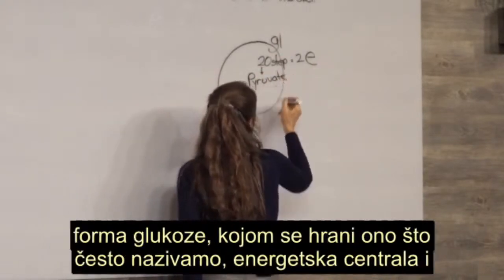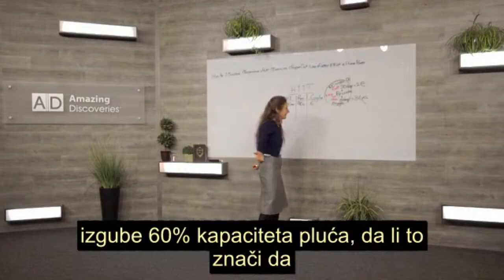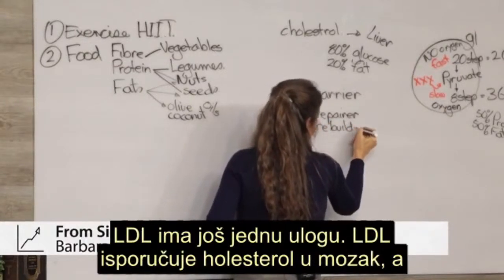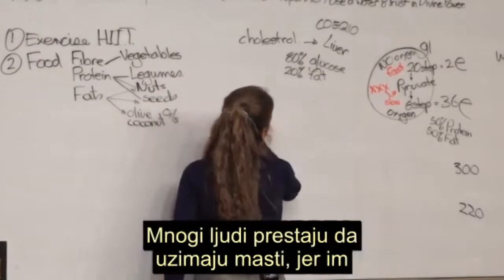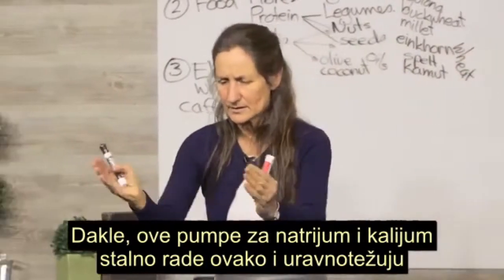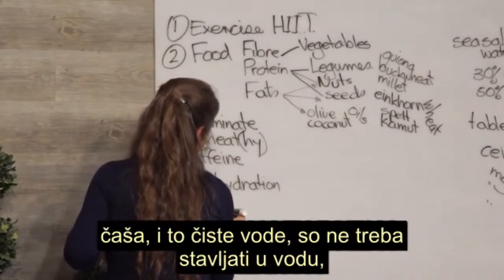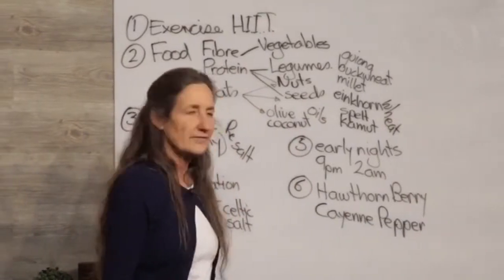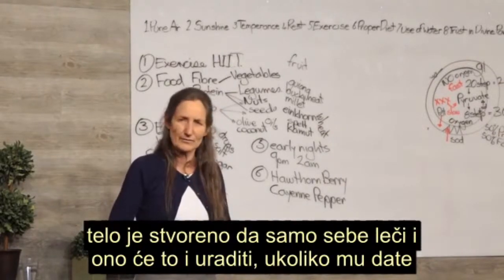Zdravlje srca - Barbara O’Neill